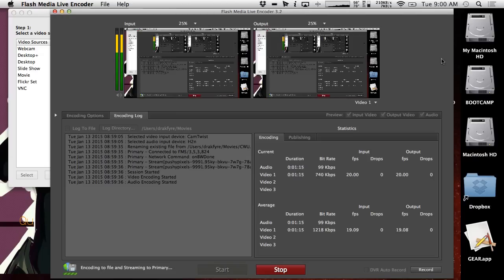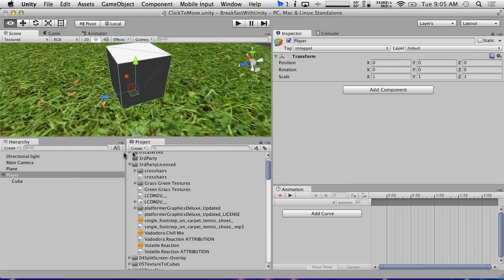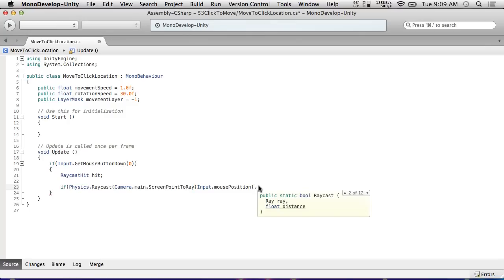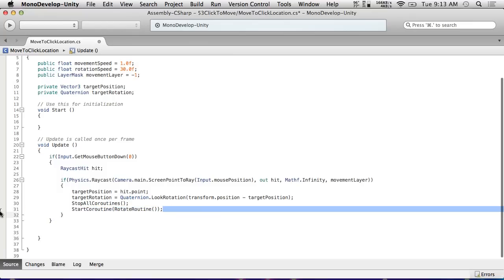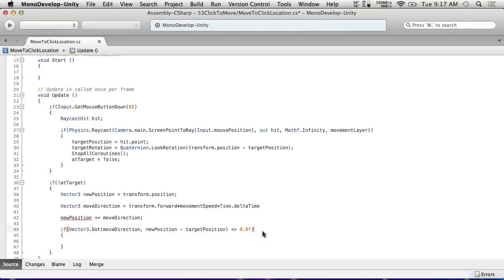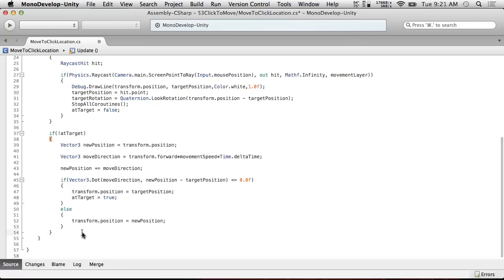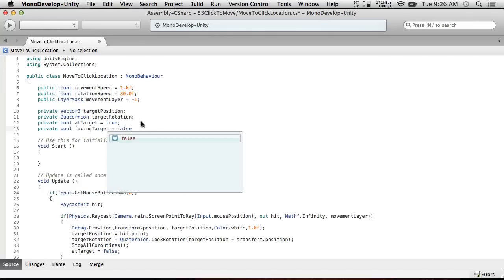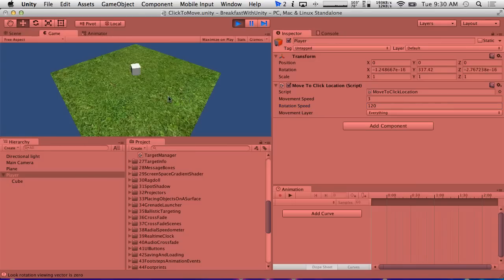Breakfast With Unity: Click To Move Part 1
CLICK SHOW MORE FOR FILES AND INFO! We set up a movement system where you click where you want your character to go (Like Diablo).